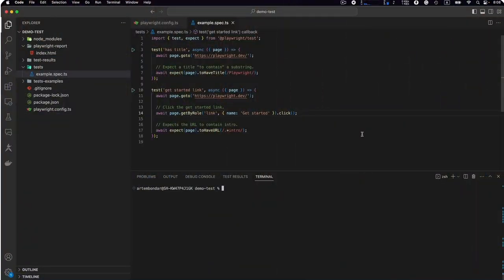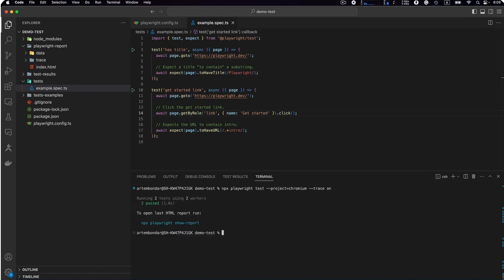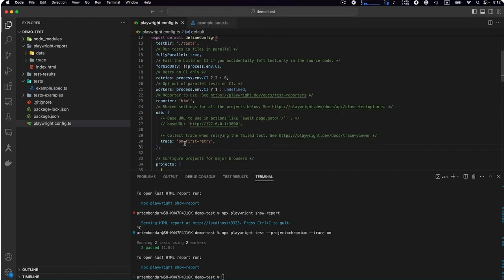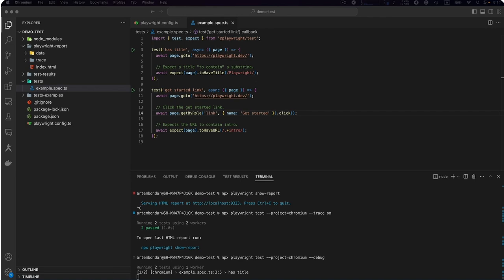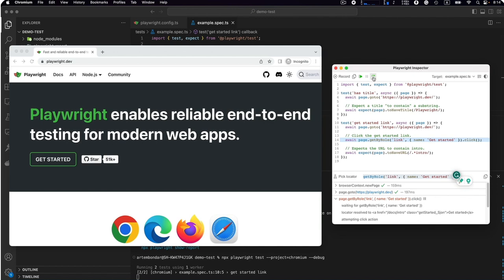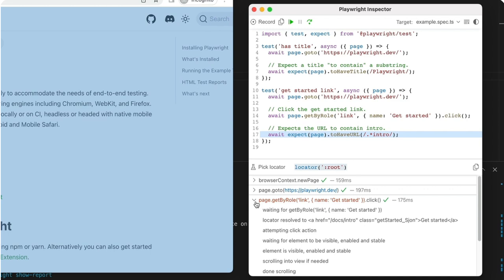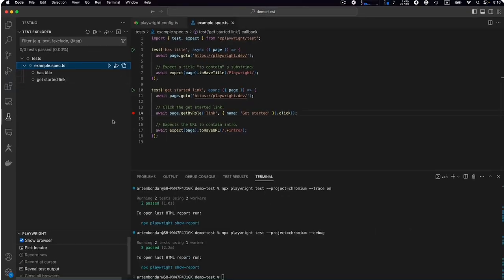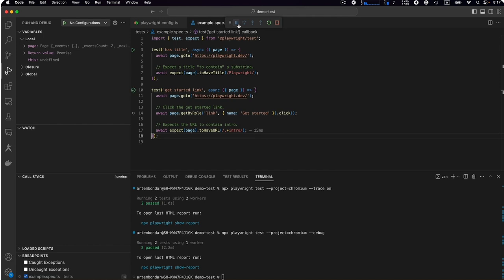Playwright with Typescript | Trace and Debugging Tests | 7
Here's what you'll learn:

1. **Trace Mode**:
- **Running Tests with Trace Mode**: Learn to enable Trace mode when running tests via the command line with `npx playwright test --project=chromium --trace=on`. This mode captures detailed execution data.
- **Viewing Trace Reports**: Understand how to access and interpret Trace reports, which include step-by-step execution details before and after each action, useful for debugging tests, especially in Continuous Integration (CI) environments.
- **Configuration Options**: Know how to configure Trace mode in `Playwright.config.ts` to always generate a Trace, even for successful tests, by setting `trace: 'on'`.

2. **Playwright Debugger (Inspector)**:
- **Launching the Debugger**: Learn to start the Playwright Inspector with `npx playwright test --debug`. This opens two windows: the Playwright Inspector and a browser instance.
- **Step-by-Step Execution**: Use the Inspector to run tests step-by-step, observing detailed logs of each action (e.g., clicks, navigation, assertions). This helps you understand the precise behavior of your script and identify where issues occur.

3. **Built-In Visual Studio Code Debugger**:
- **Setting Breakpoints**: Discover how to set breakpoints in your code within Visual Studio Code to pause execution at specific lines.
- **Debugging from Test Explorer**: Run tests in debug mode directly from the Test Explorer by clicking the debug icon. Visual Studio Code's interface will highlight the line of code where execution is paused, showing detailed call stacks and variable values.
- **Interactive Debugging**: Learn to use Visual Studio Code's debugging features, such as hovering over variables to see their values, to gain deeper insights into your code and identify issues.